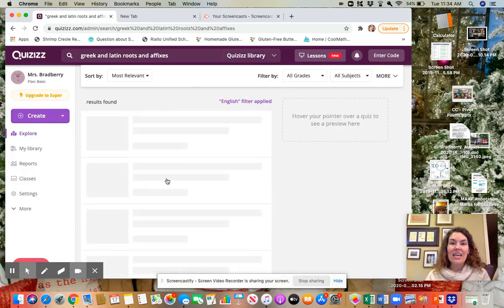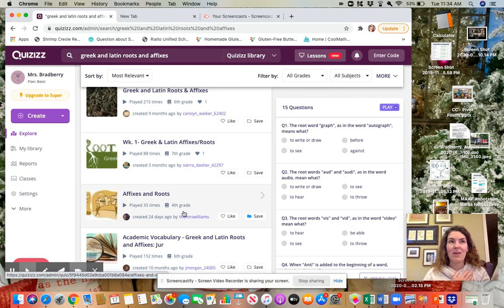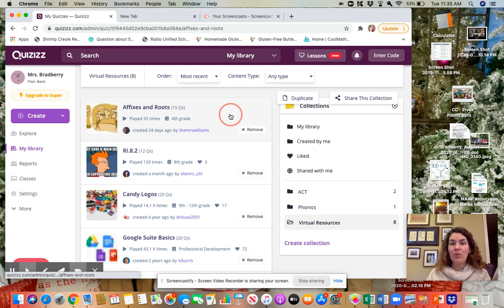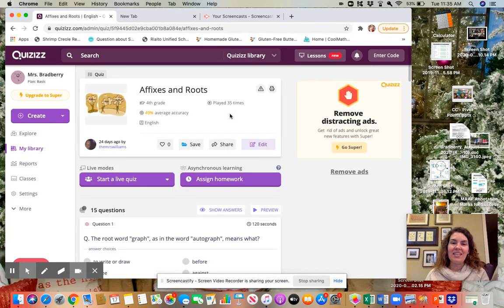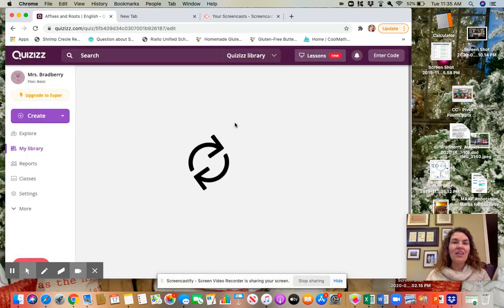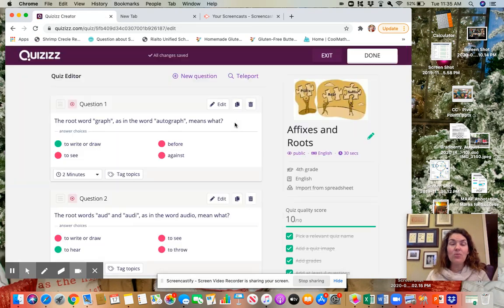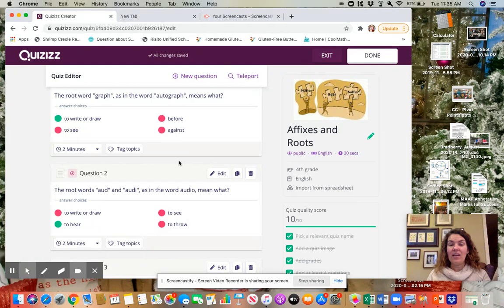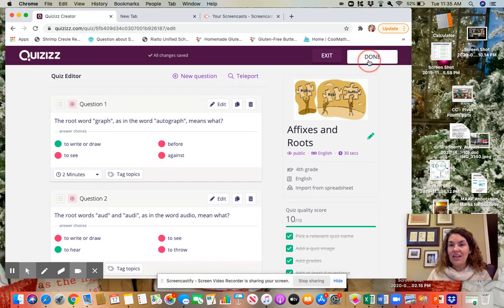Using Quizizz to Engage Virtual Learners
In today's tech tip, ELA lead instructional coach CC Bradberry demonstrates how to use Quizizz to engage all learners.  Awesome!